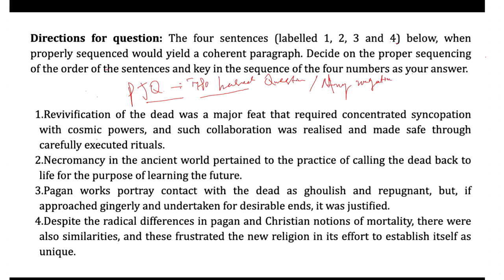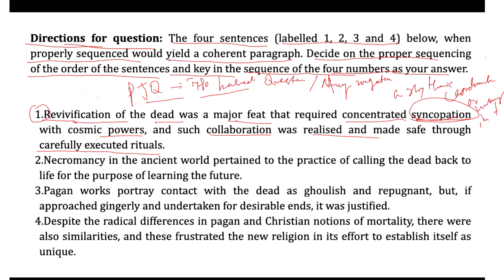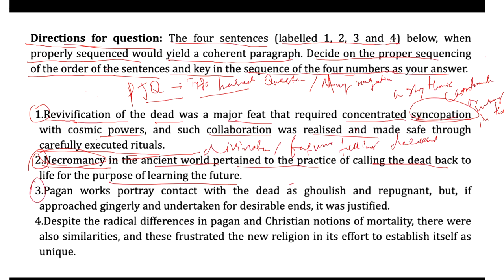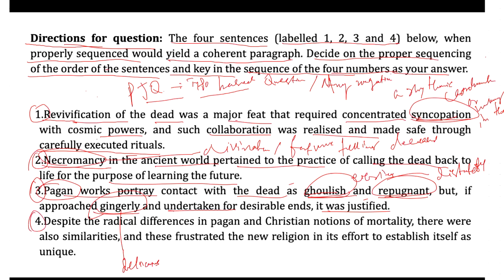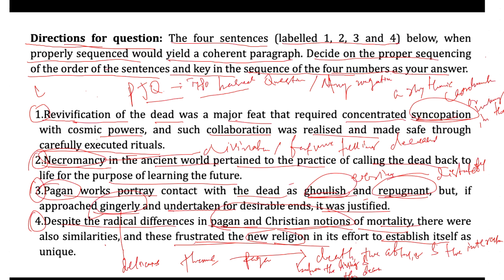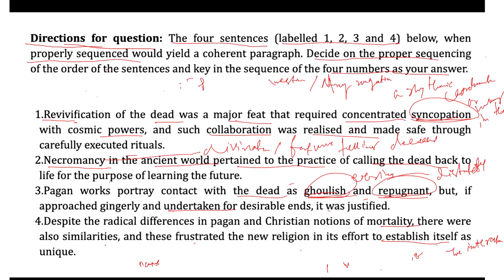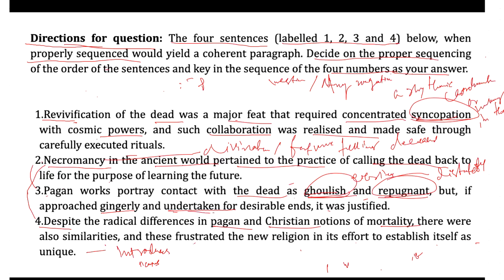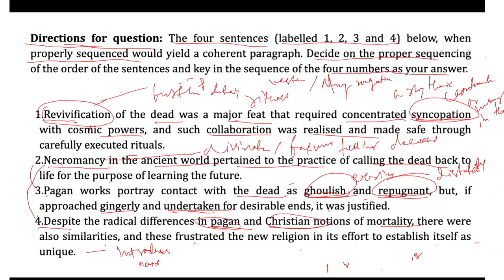English Exam Solutions: School to CAT, MAT, XAT, and More!